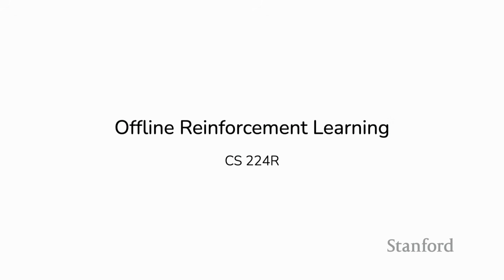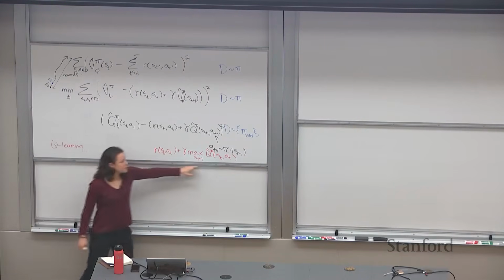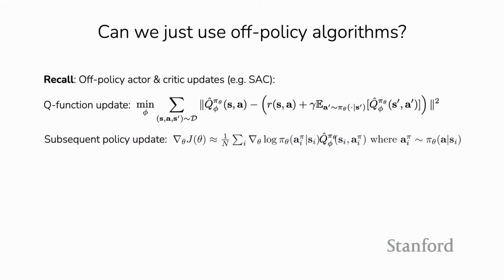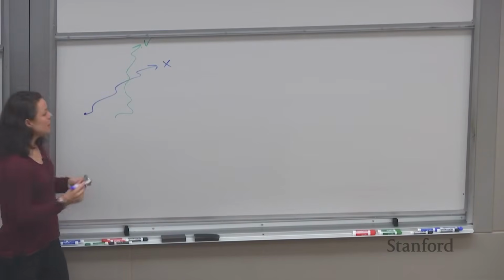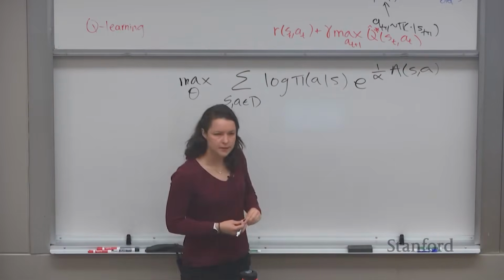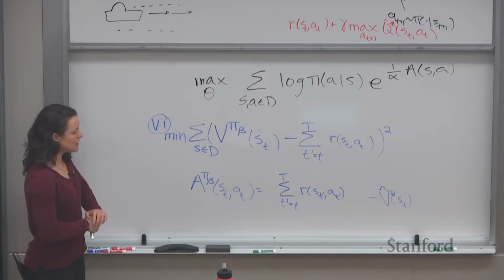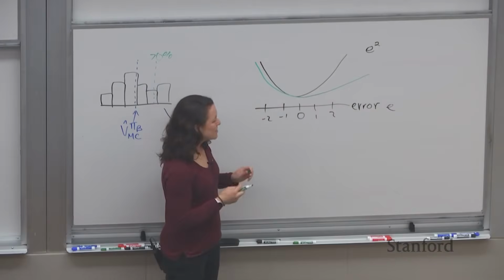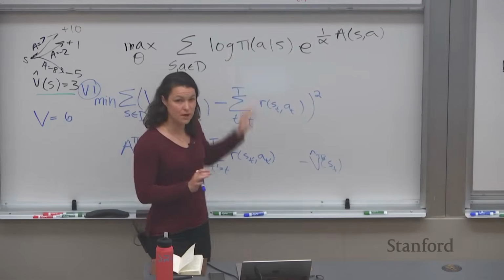Stanford CS224R Deep Reinforcement Learning | Spring 2025 | Lecture 7: Offline RL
This lecture covers:
• Key challenges arising in offline reinforcement learning
• Two approaches for offline RL (& why they work!)
• How offline RL can improve over imitation learning